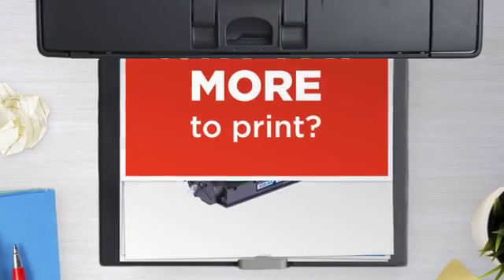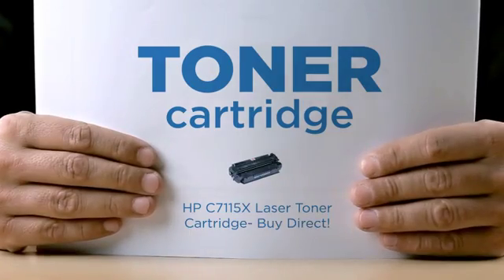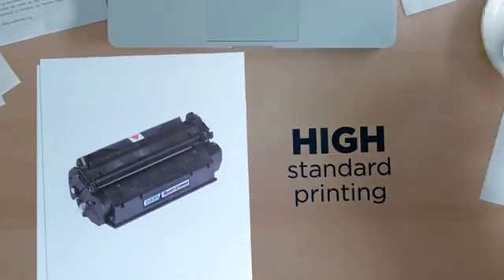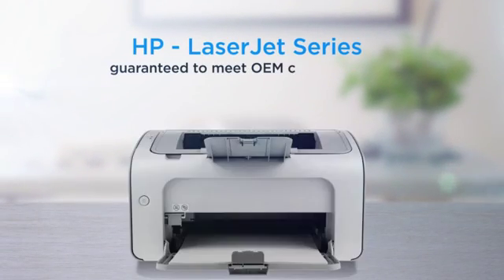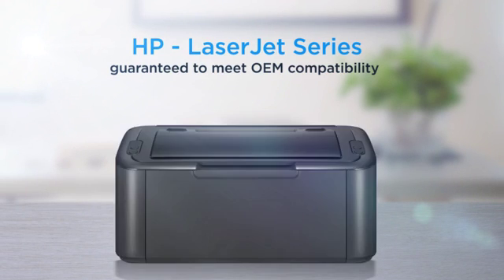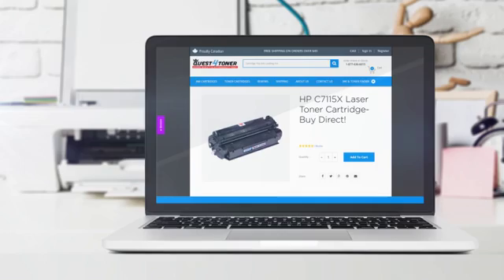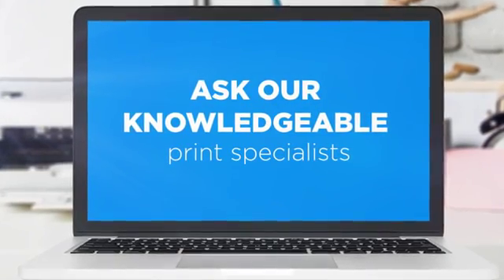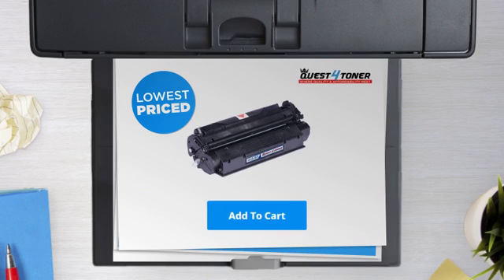HP C7115X Laser Toner Cartridge- Buy Direct!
This brand new Quest4Toner C7115X compatible toner cartridge was made in
work perfectly with your laser printer. Buying a Quest4toner product is a
great choice for both home and business needs. You will experience the same
print quality as an OEM product at a fraction of the cost. Our warehouses
are located right in the heart of Toronto from where we ship to wholesale
and retail customers all over the world.If you have any questions about a